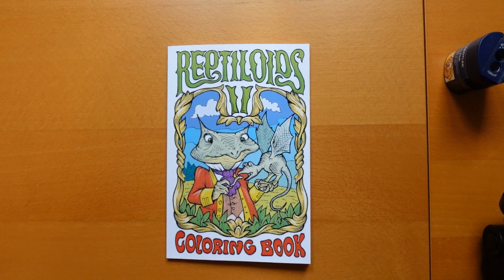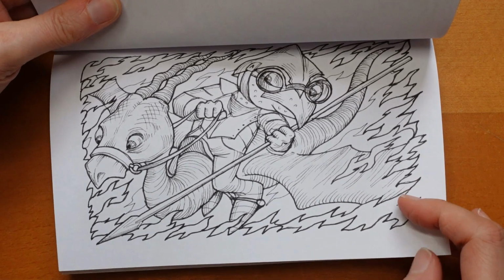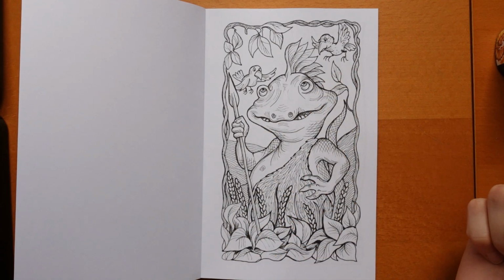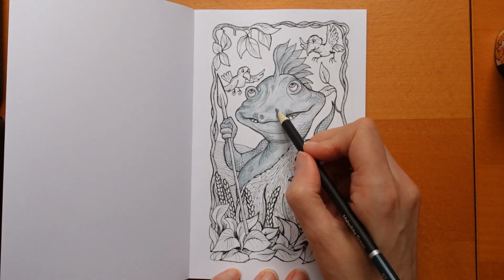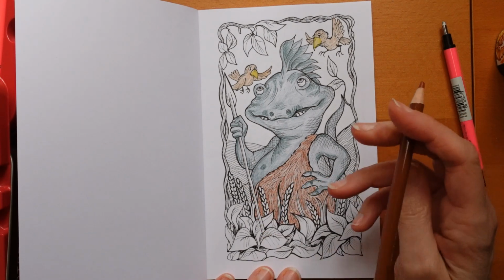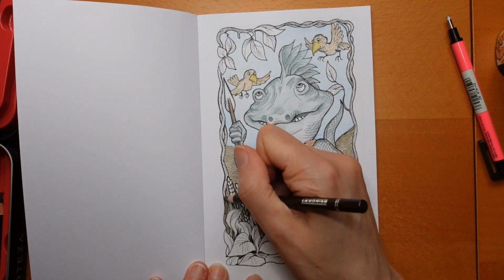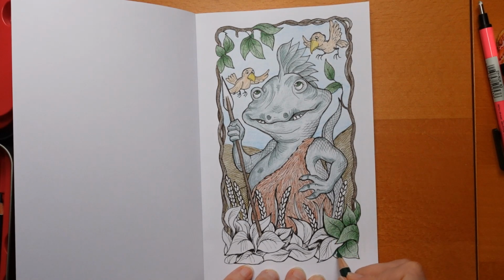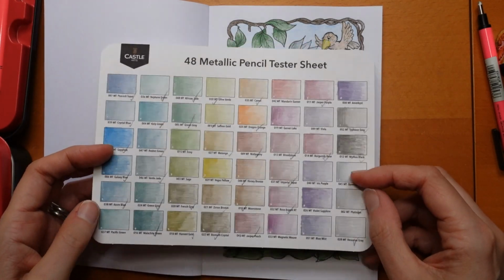Adult Colouring Book Flip Through and color - Reptiloids II by Vasyl Saiko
This is a flip through of Reptiloids II by Vasyl Saiko and I colour a page using Castle Arts Metallic and Arteza Expert pencils.

Arteza Pencils Used: Coyote Brown, Burnt Ochre, Sage Green, Pumpkin Orange, Cocoa Brown, Peacock Blue, Forest Green
Castle Arts Metallic Pencils Used : Malachite Green, Verde Jade, Platinum, Camel

🌻🌻 Get the Resources:
Reptiloids II by Vasyl Saiko -

🎥🎥 Items that I use to film:
Camera –